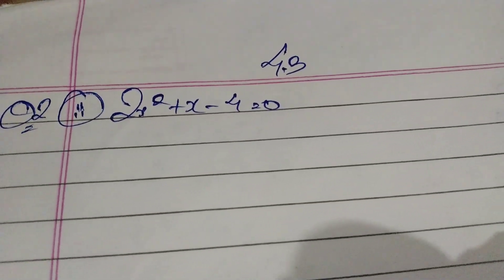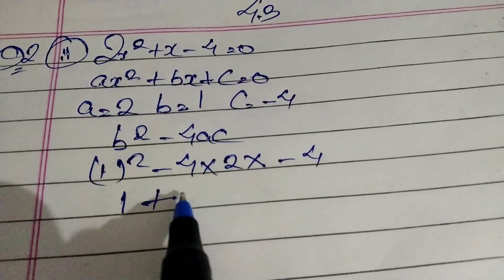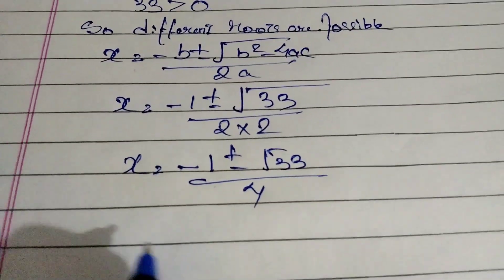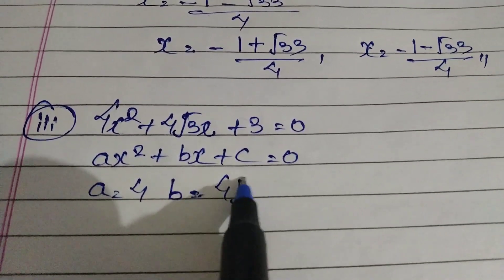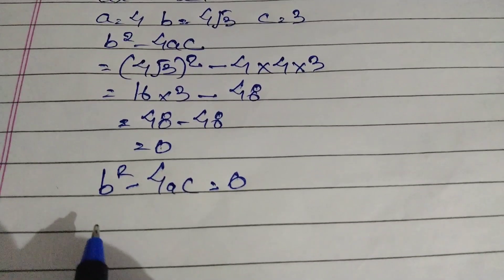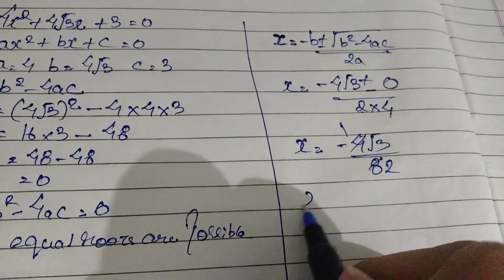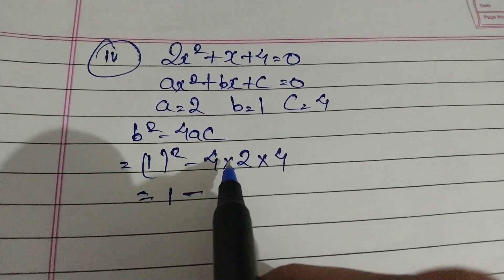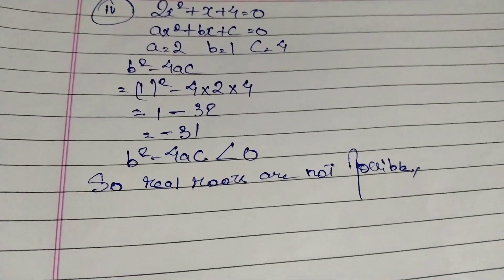Class 10 exercise 4.3 Q2 (ii) (iii) (iv) NBSE 2022